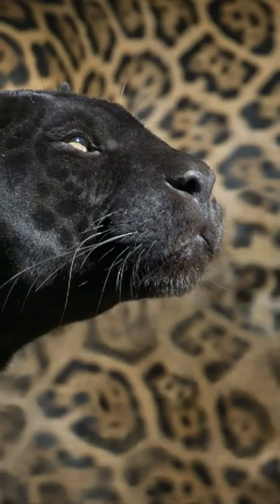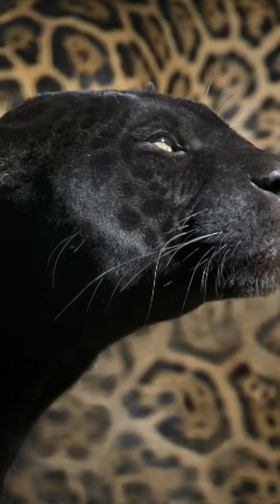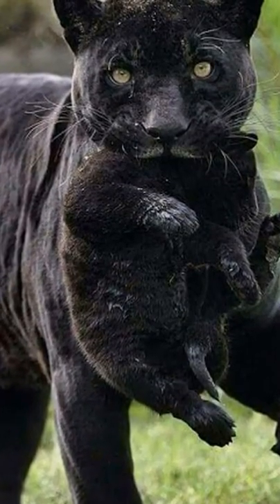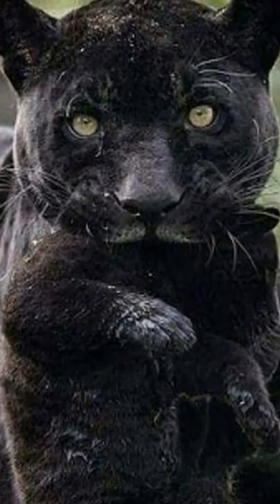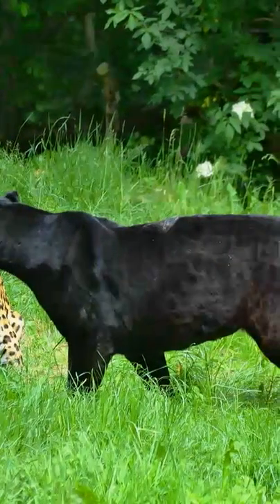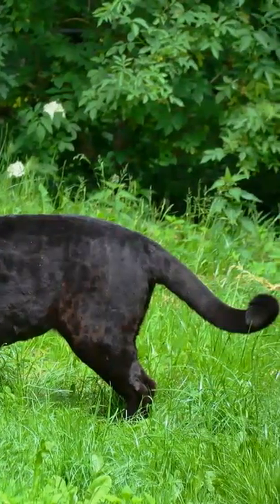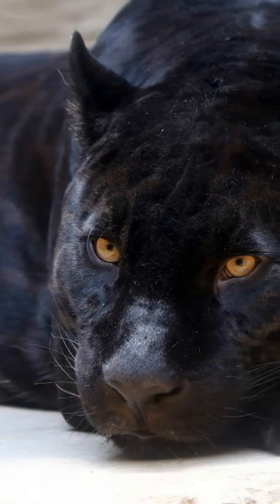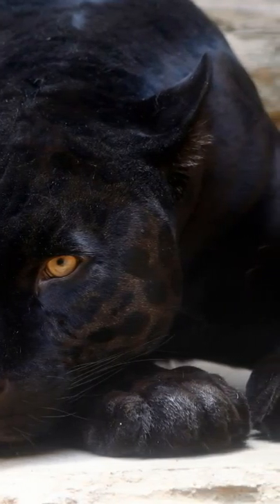Top Black Leopard Questions Answered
There is no such species as a Black Panther or a solid-black wild large cat. These dark coated felines are a melanistic variant of the leopard (Panthera pardus) and the jaguar (Panthera onca.) Discover more about the black leopard as top questions are answered in the documentary video.
They can be found in hot tropical rainforests with dense vegetation but are less common in tropical parts of Africa. Their dark chocolate brown coloration is caused by a recessive gene which means it is possible for spotted parents, carrying this gene, to have melanistic cubs. The black leopard has the same pattern of spots as any other leopard.
Leopards are known to be nocturnal, hunting by night and resting during the day. Research has shown that black leopards are more likely to be diurnal, hunting during the day and not so active at night. Although black leopards are slightly smaller they are incredibly strong, being able to kill prey 10 times their own body weight. The muscles attached to their shoulder blades and throat enable them to hoist heavy carcasses high up into trees for protection against theft from other hungry carnivores.